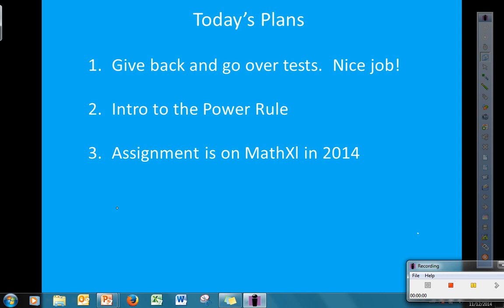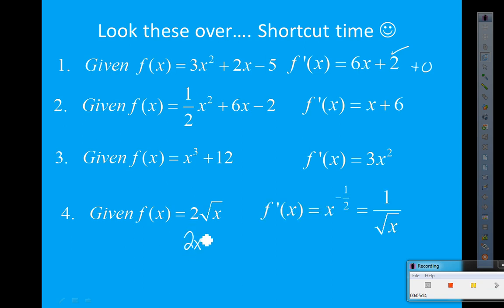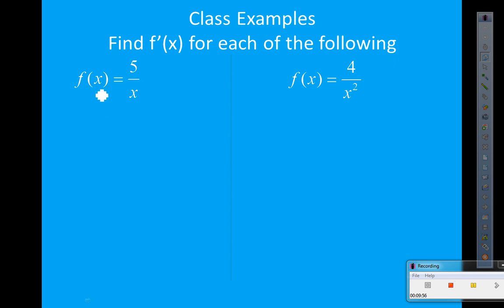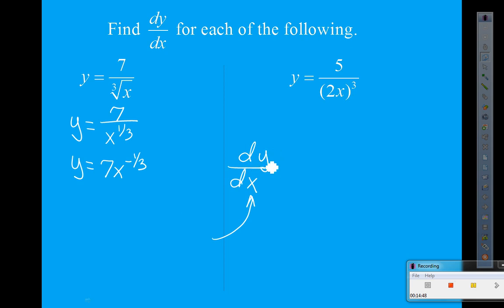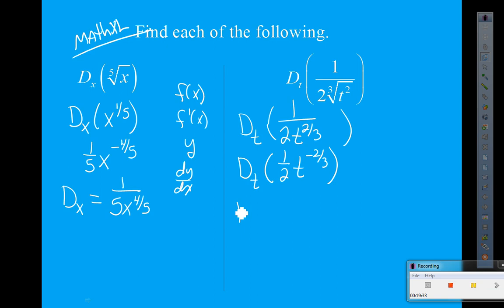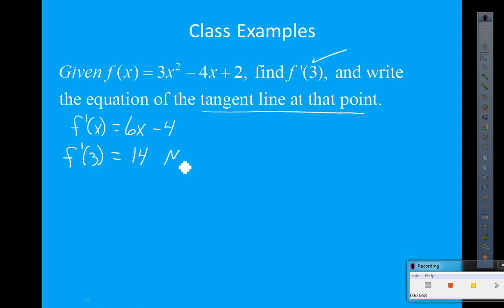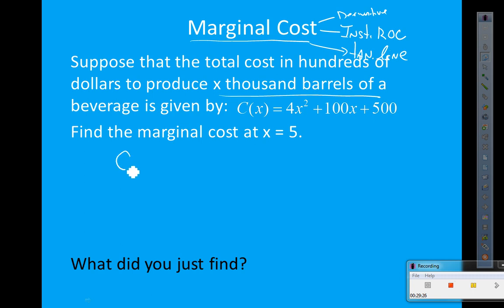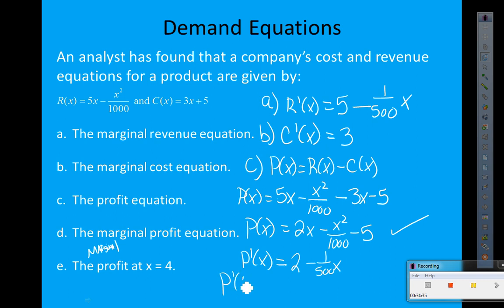Day 1 Section 4.1 Calc Power Rule